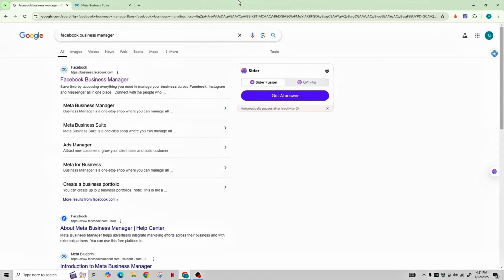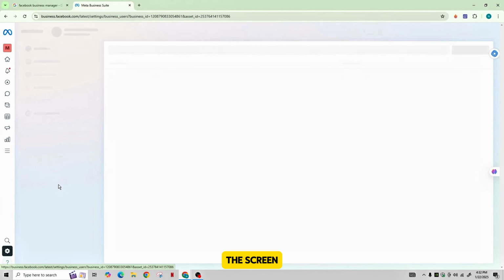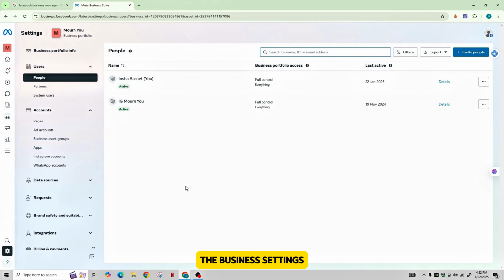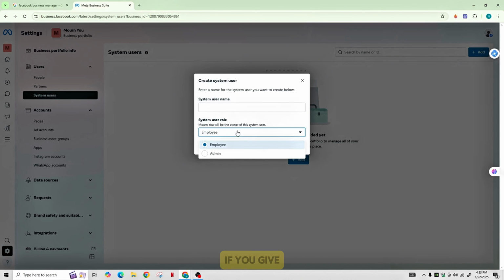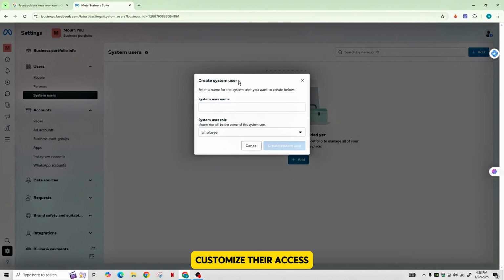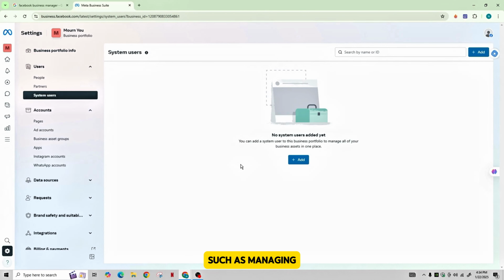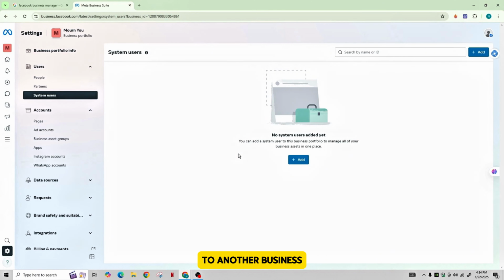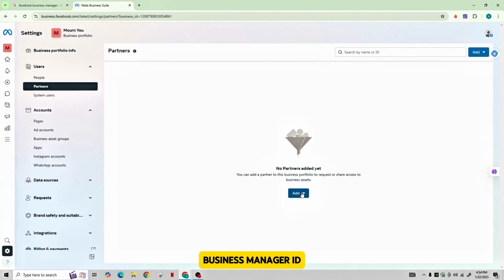How To Give Others Access To Facebook Business Manager 2025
Learn how to give others access to Facebook Business Manager in 2025 with this easy step-by-step guide. Whether you're collaborating with team members or managing permissions, this video will show you how to efficiently assign roles and ensure your business operations run smoothly. Watch now to enhance your Facebook Business Manager management skills.